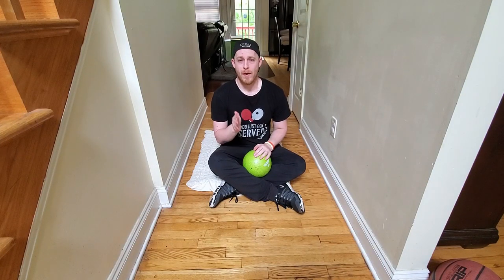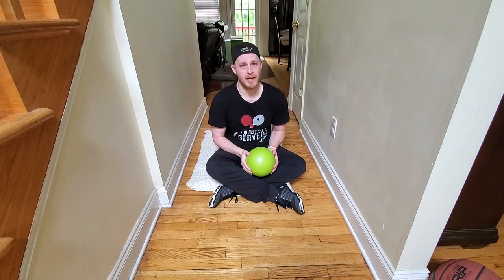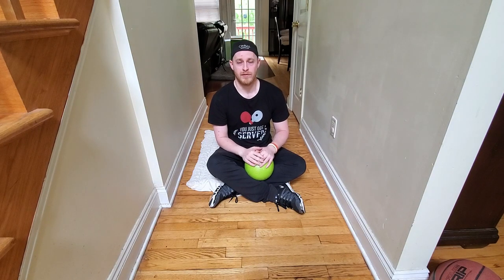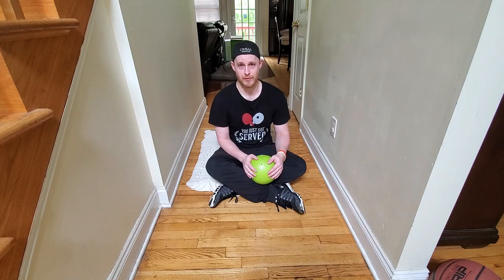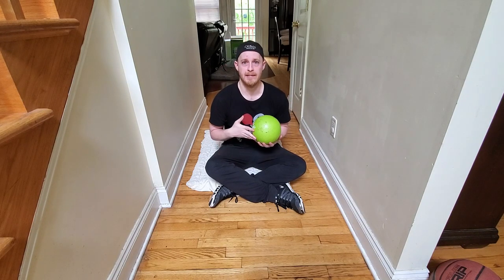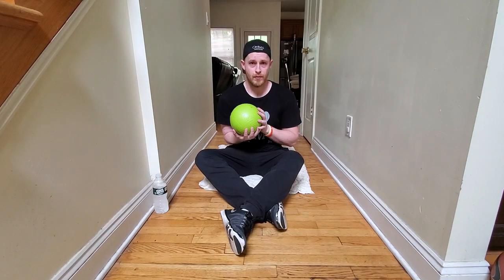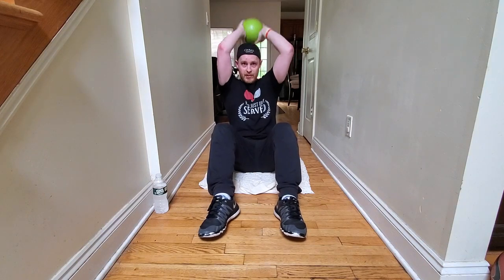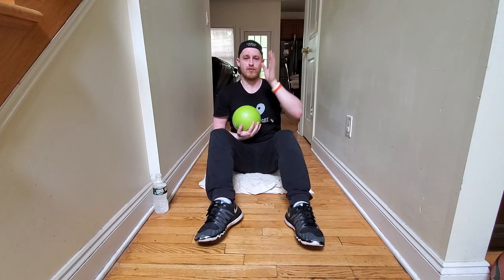Physical Training in Table Tennis: Basic Core Workout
Day 13 of 30 days of Coaching Tutorial videos here at MHTableTennis with some simple exercises for your core workouts!

NCS Audio Credit: Circles; Lensko